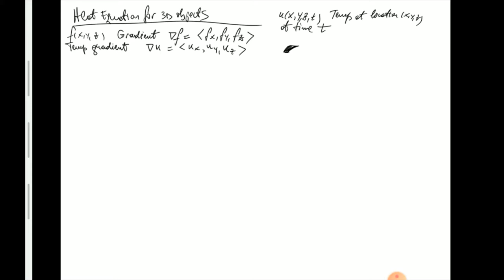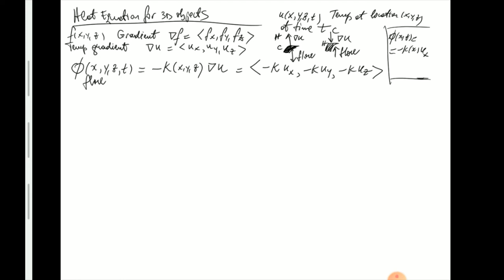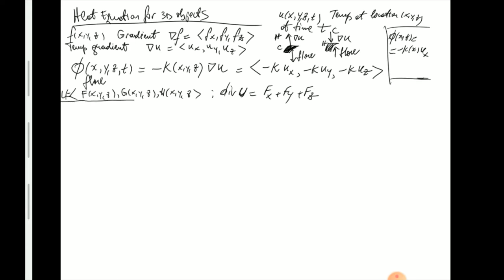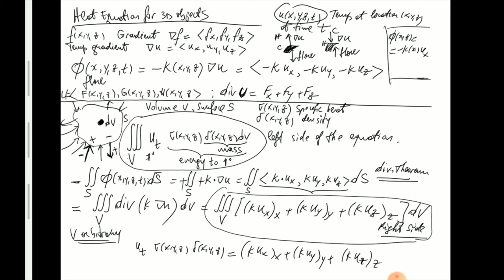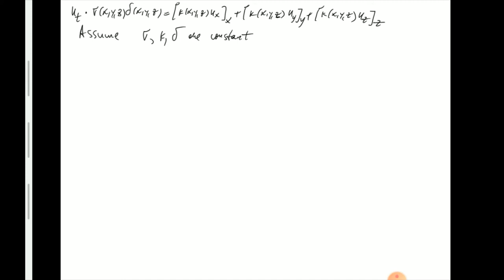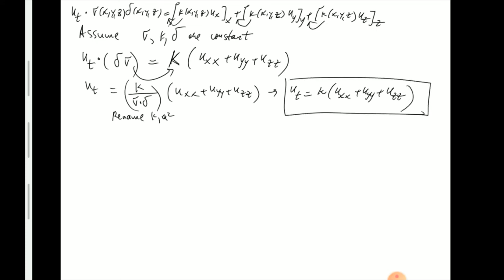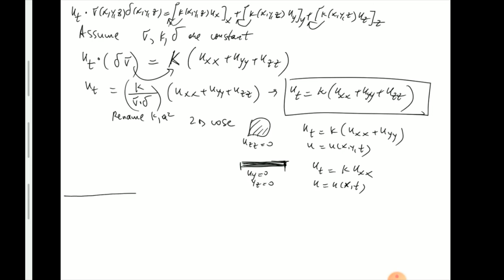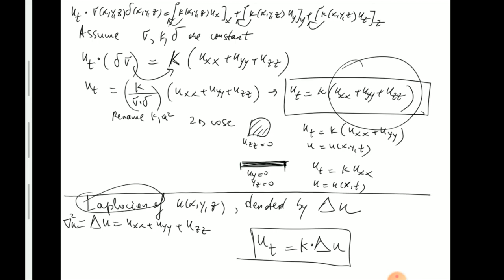Lecture 12 (Derivation of Heat Equation for 3D objects)